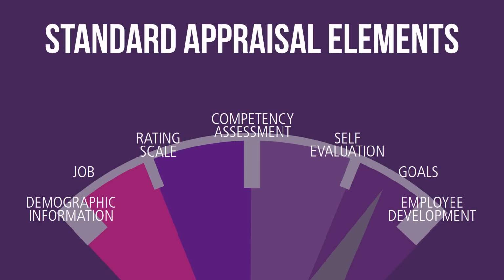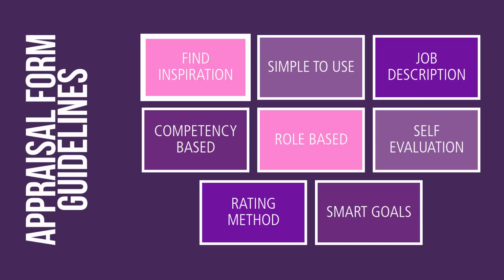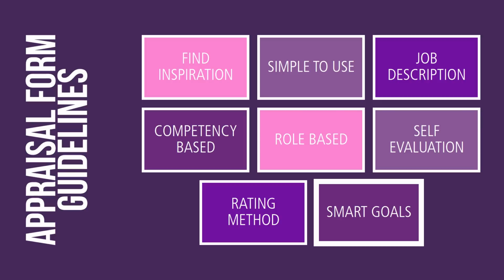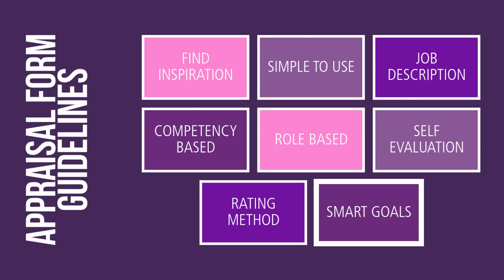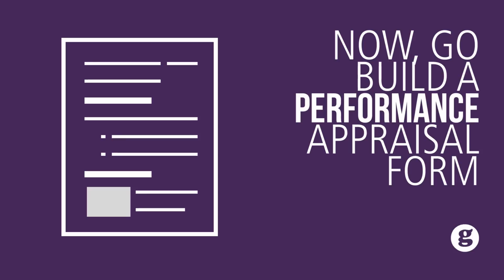How to Create a Performance Appraisal Form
Performance appraisals are used to assess an employee’s performance and provide a platform for feedback about past, current and future performance expectations.  Designing a great performance appraisal form is critical for an organization’s performance management program. This presentation will provide you with an overview of the essential elements of a typical appraisal form and give you some guidelines for developing an appraisal form.